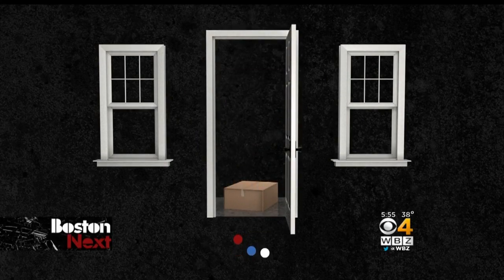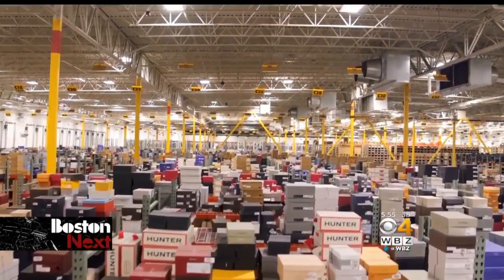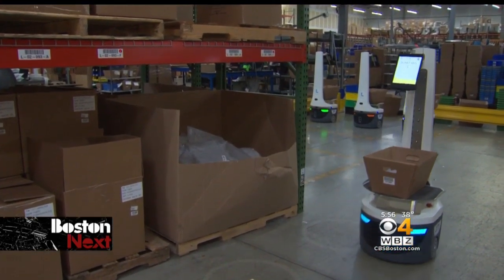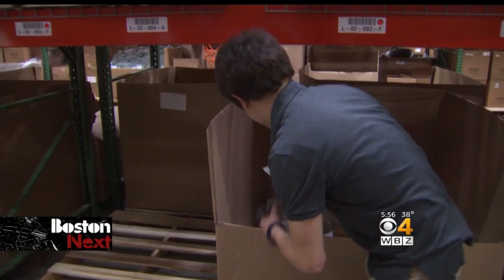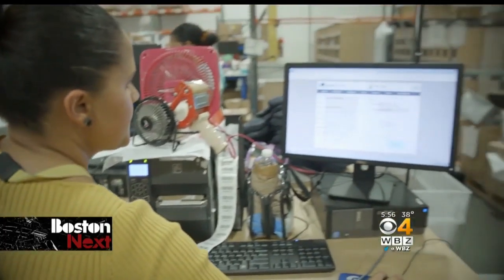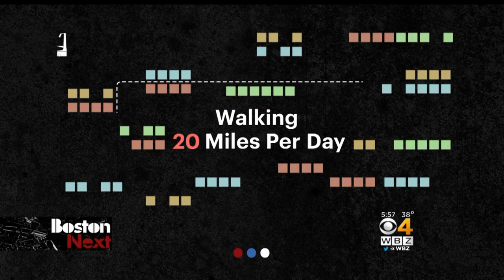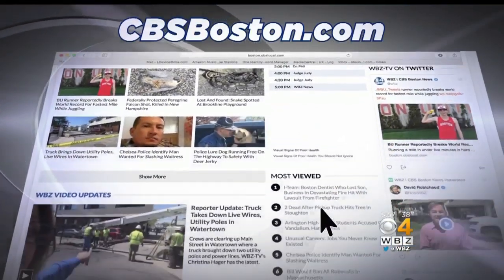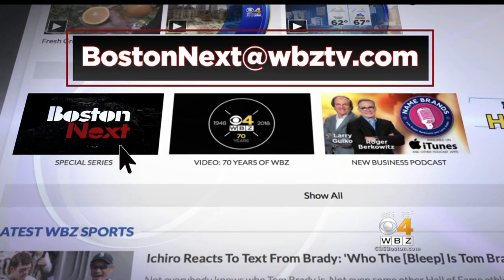Robot Designed In Mass. Boosts Warehouse Productivity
When you get that next package delivered to your doorstep, chances are robots helped get it to you. One of the most cutting-edge out there is the Locus robot designed in Wilmington. WBZ-TV's Liam Martin reports.